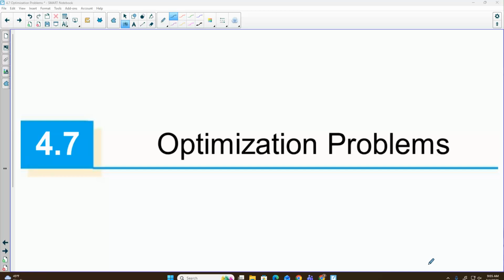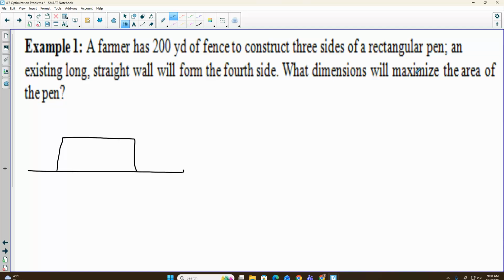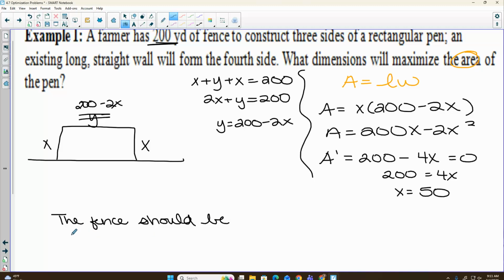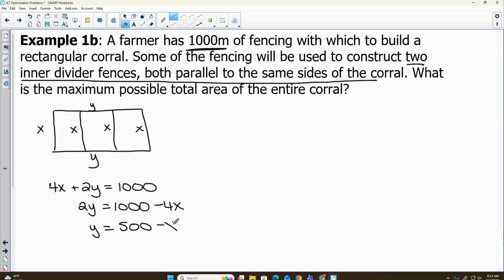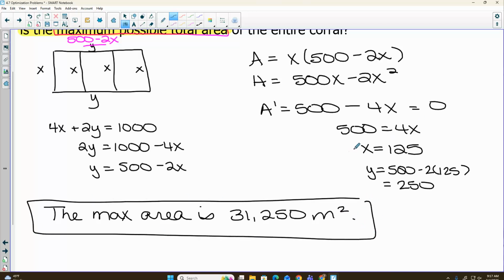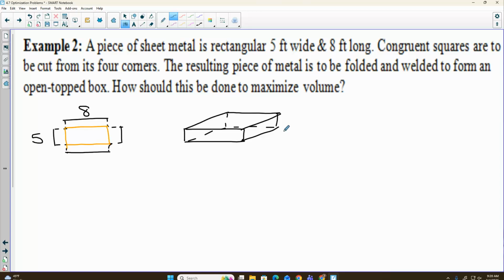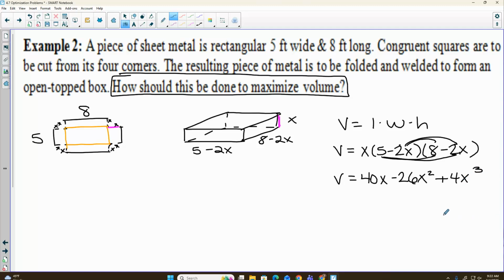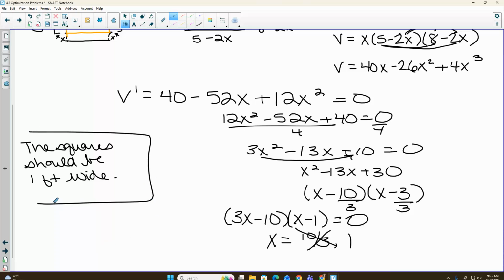Section 4 7 March 4